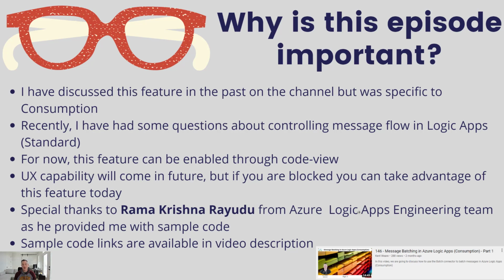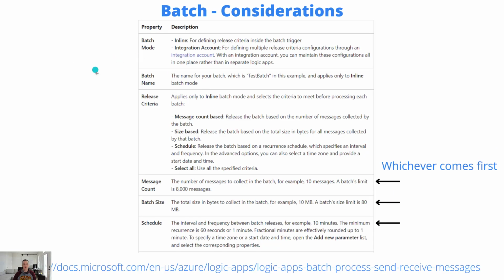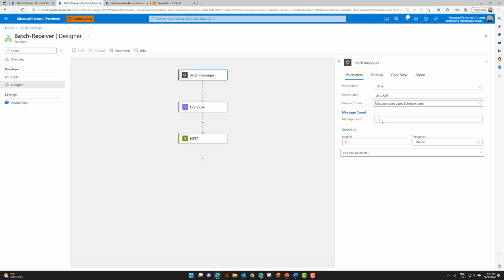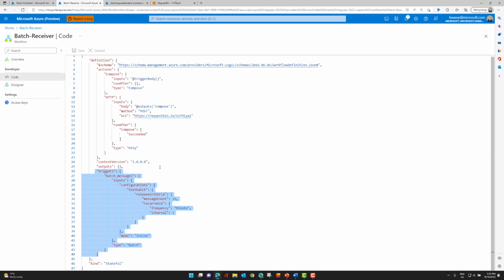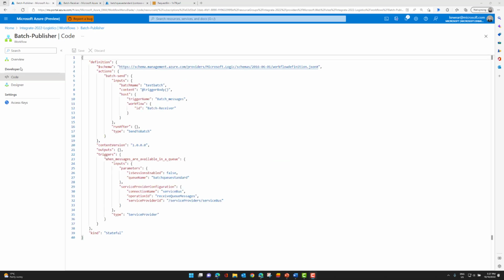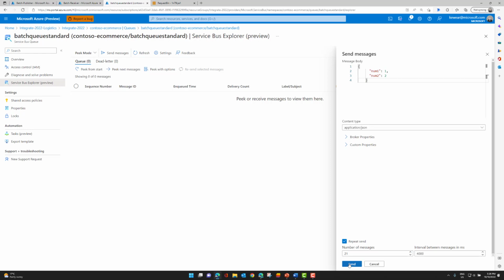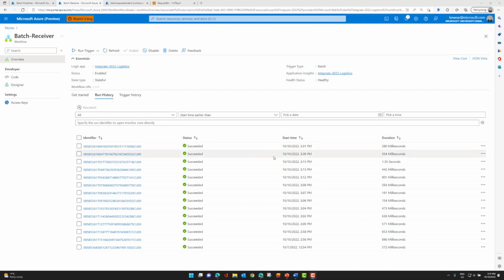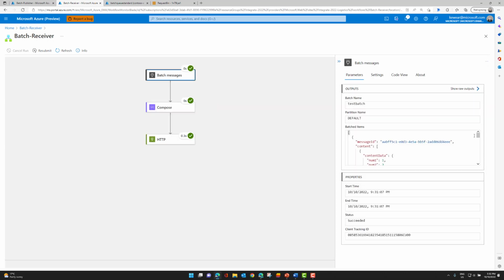152 - Batching in Azure Logic Apps (Standard)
In this video, I will walk you through how you can use Batching capabilities in Azure Logic Apps (Standard).

If you want to see this content in blog form, please check out